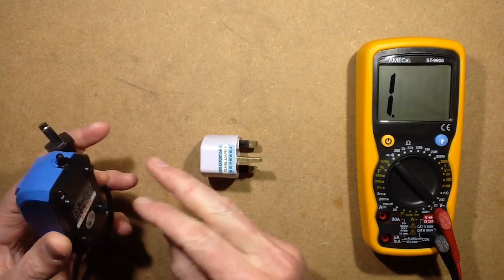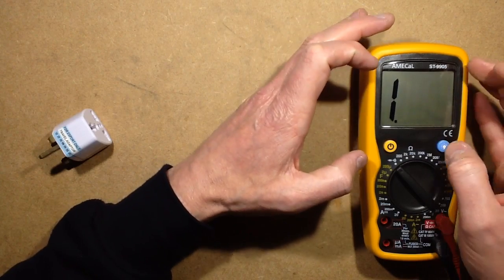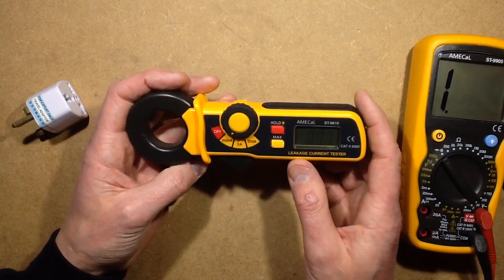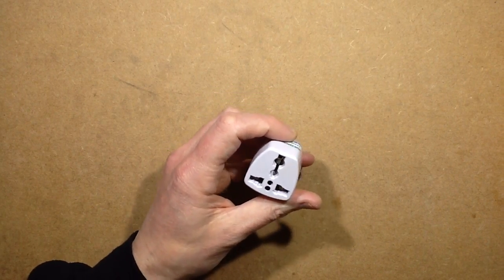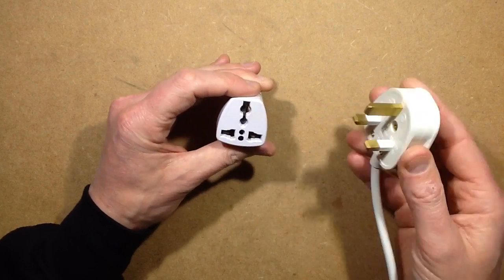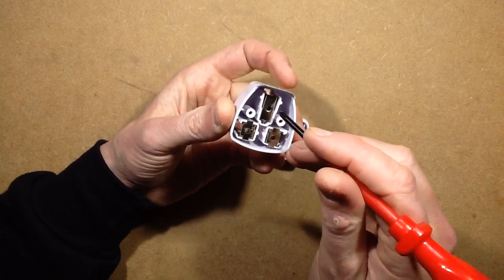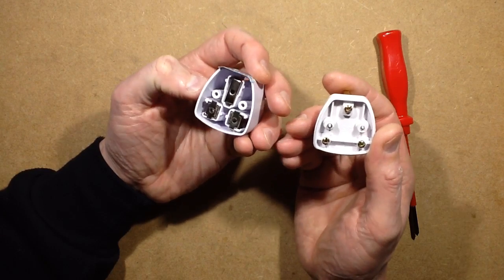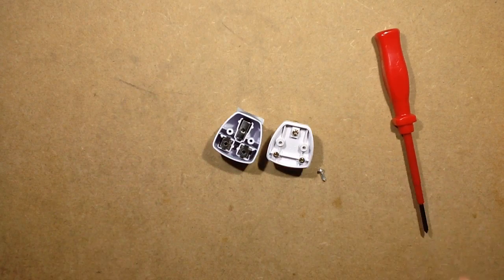Inside another death-dapter variant.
While using this adaptor to check out the little Chinese air pump, I randomly checked it's earth continuity.  There was none...   So off comes the cover.
These things are awesome.  They offer so many ways to electrocute yourself that it's almost like a game.
I really need to make a full video featuring all the variants of these and ways you can ruin your day with them.